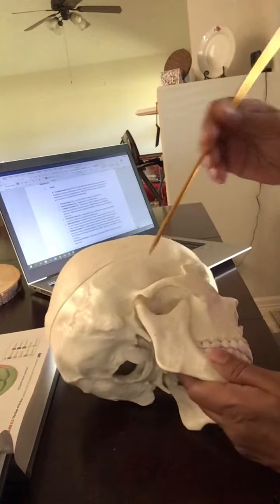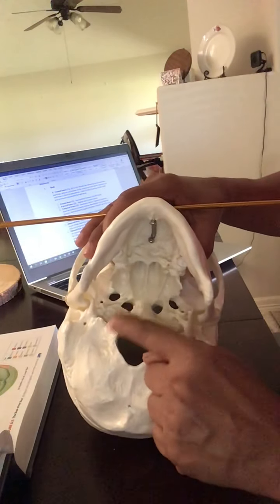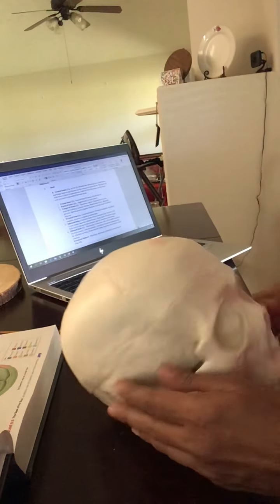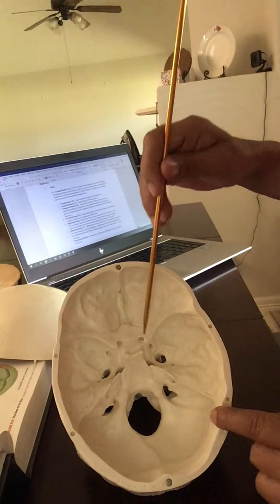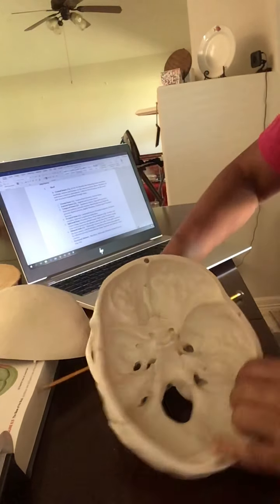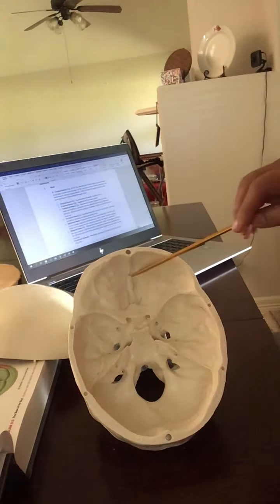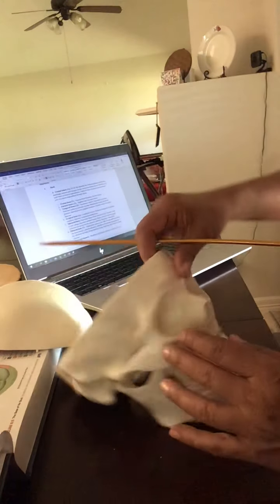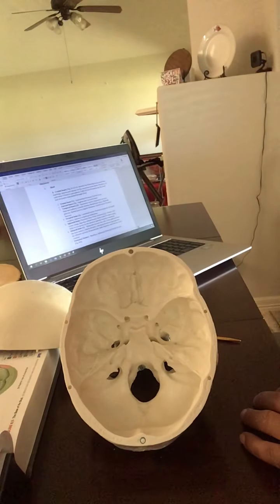Cranium and facial bones